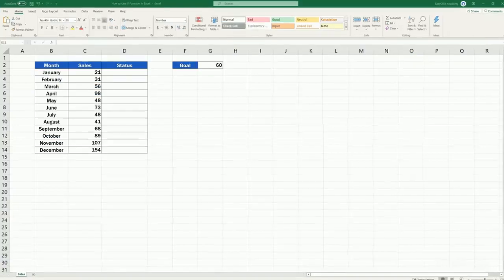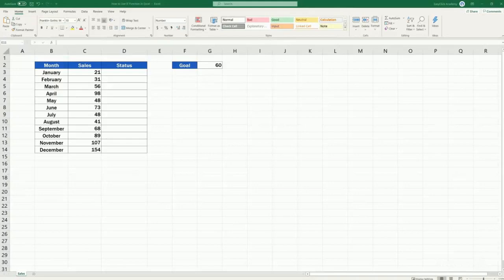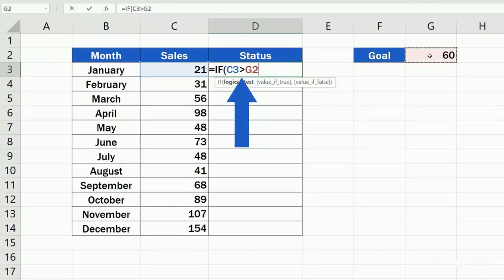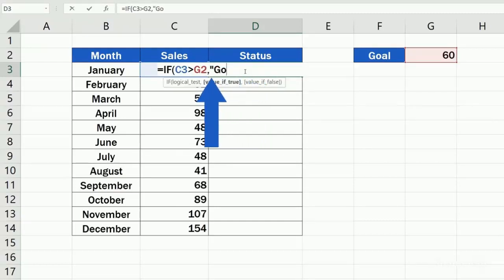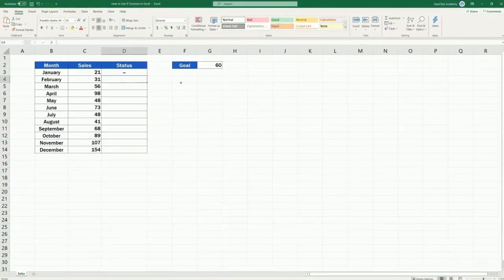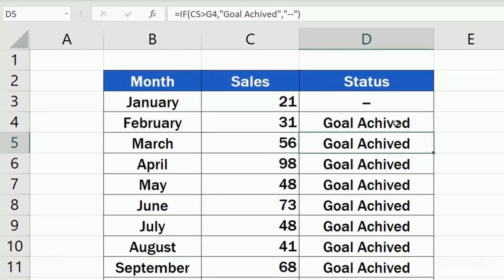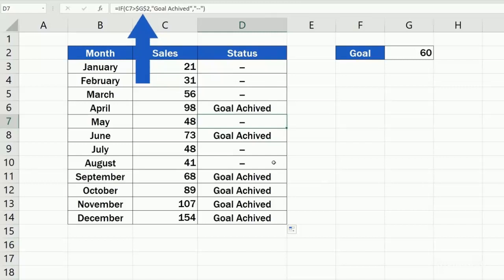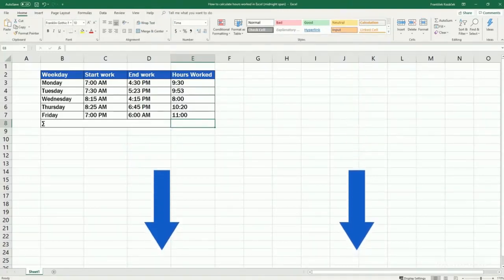How to Use IF Function in Excel